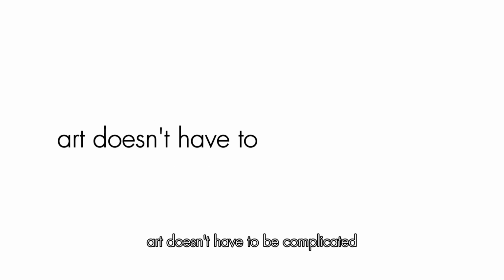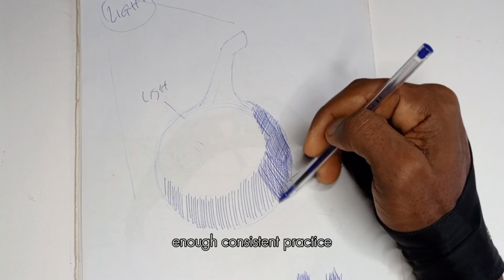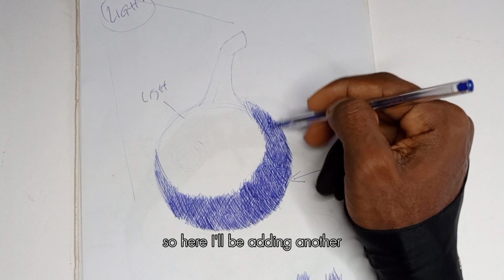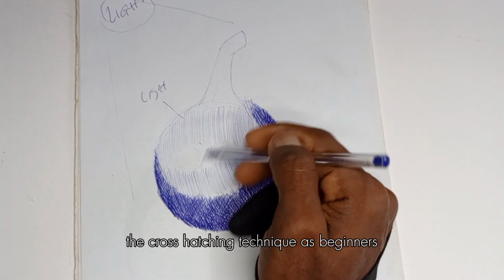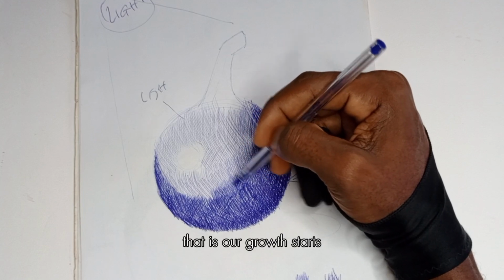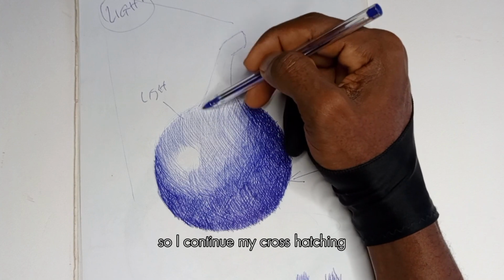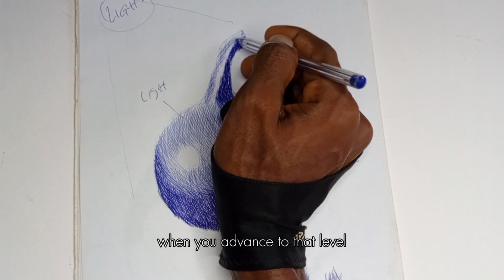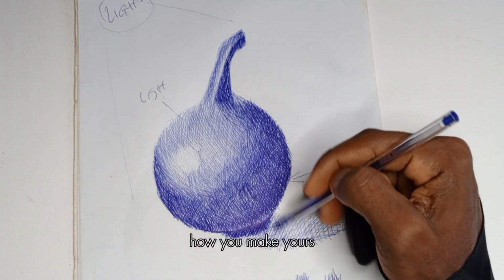Creating Your First Simple Pen Sketch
Creating your first simple sketch with the Ballpoint pen as a beginner with Cross Hatching is not as difficult as you see it to be. In this video, I'll be showing you the basics of pen cross hatching shading technique and easy way to achieve that required result.